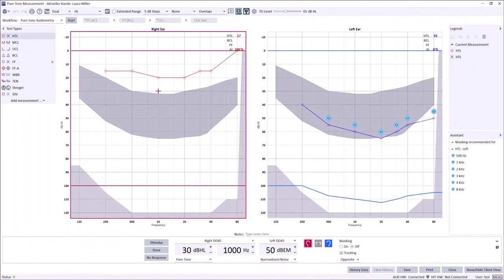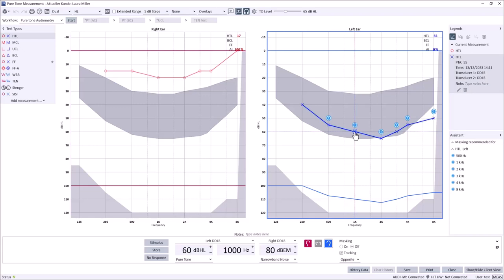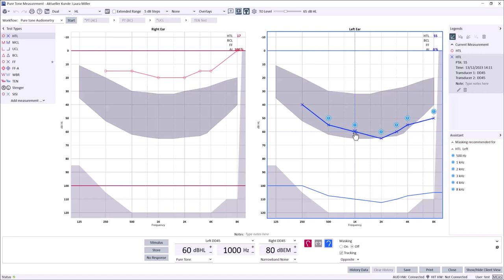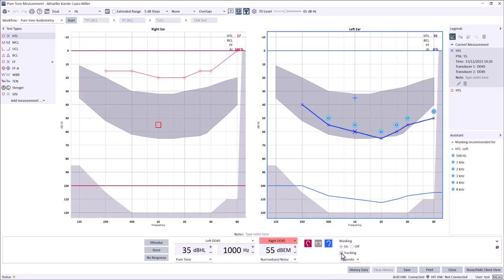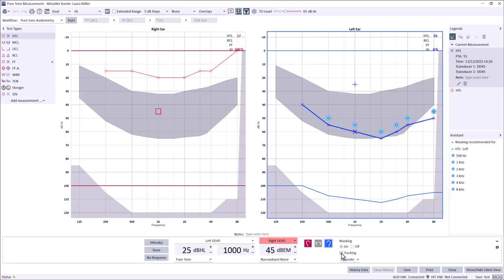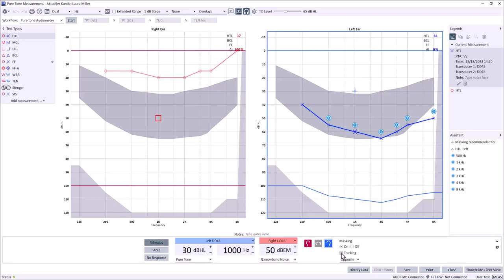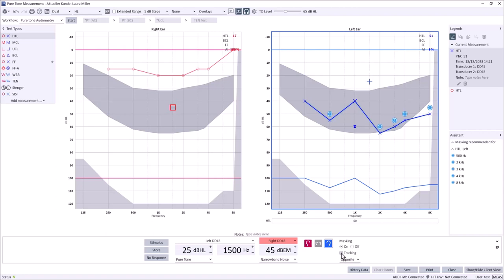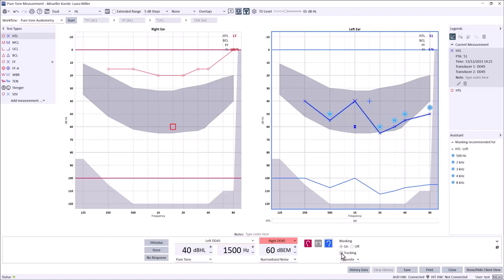Manual Masking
This video explains how masking is performed manually during pure-tone audiometry.